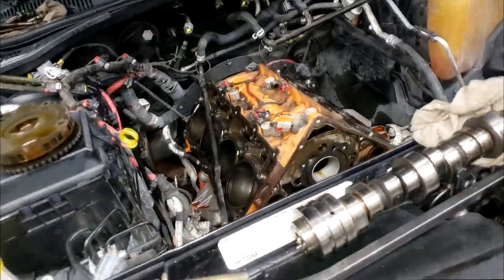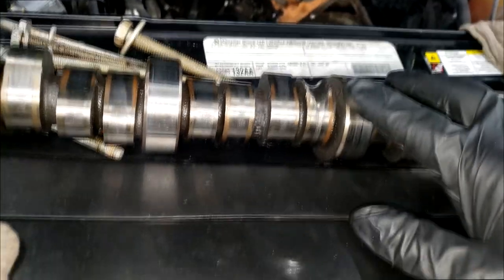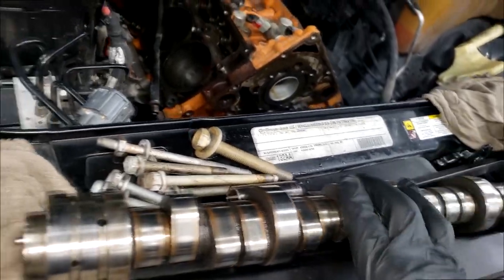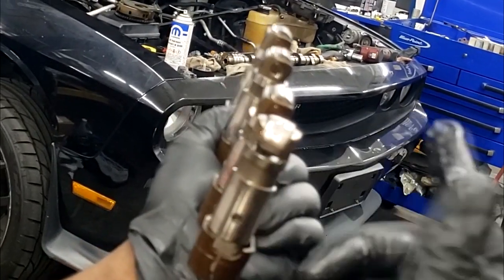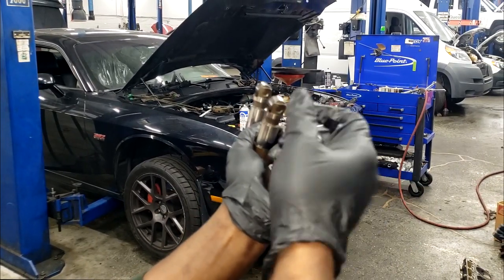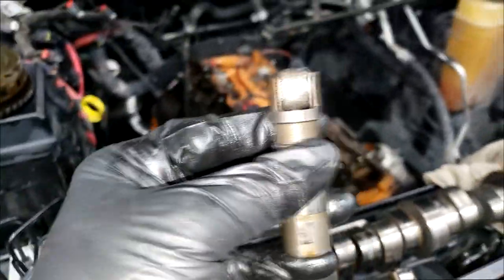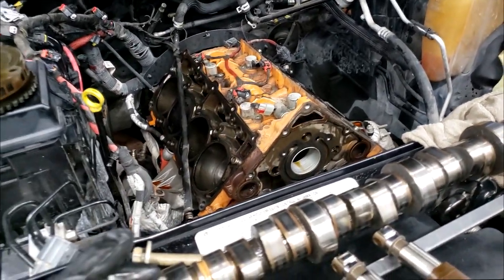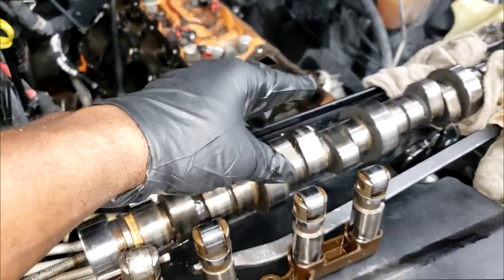What caused the U shape wear on the CAMSHAFT of the Hemi Motors. Ticking noise with Lifter Failure.